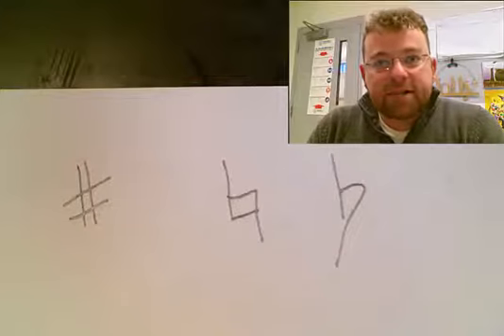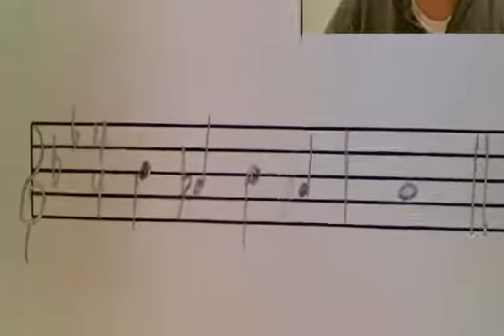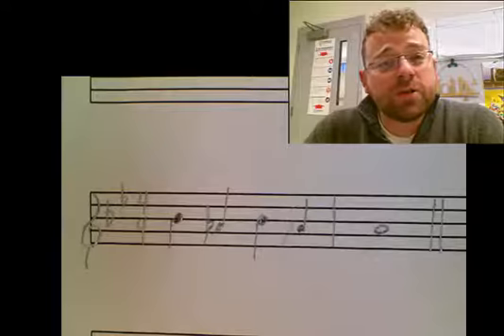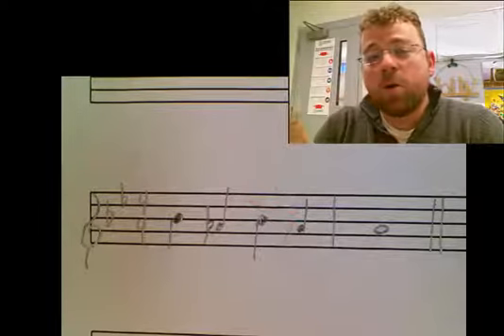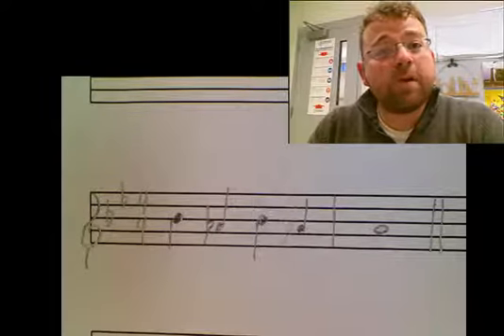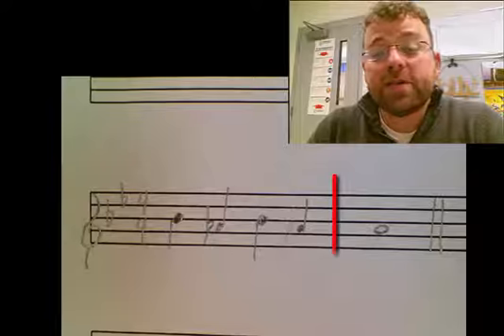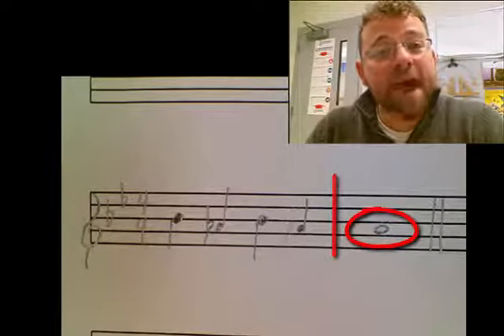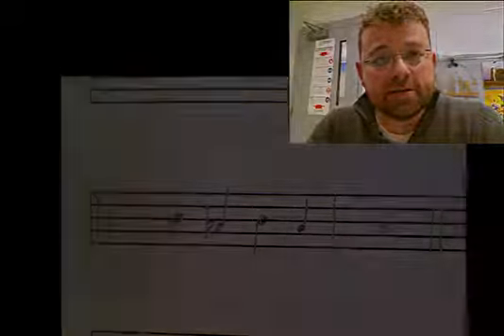accidental video 2